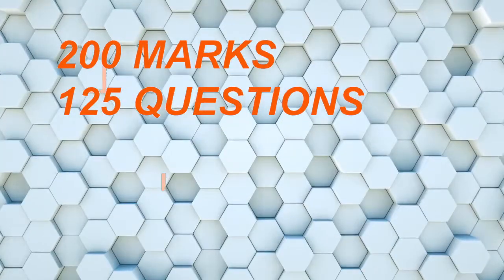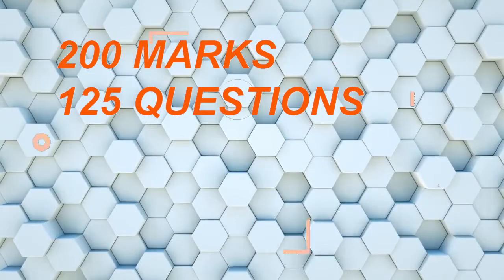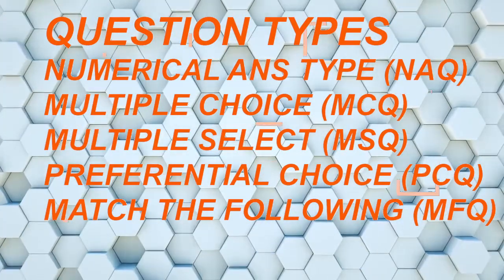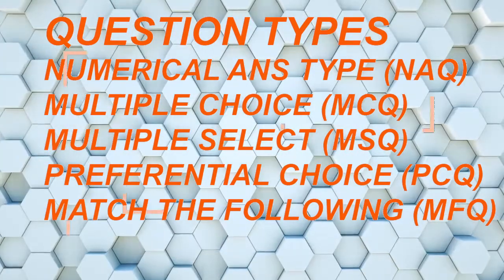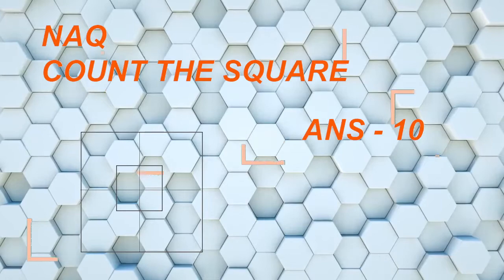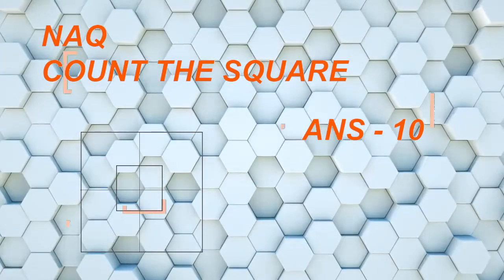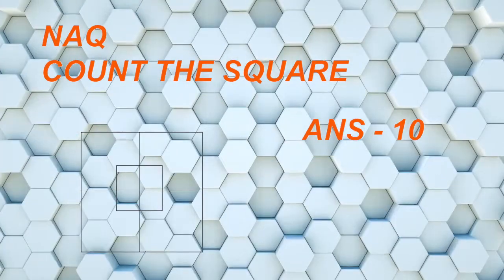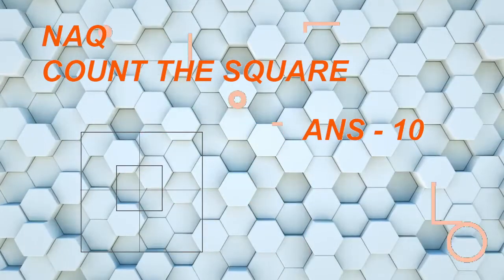NATA 2022 EXAM DETAILS PATTERN, SYLLABUS TYPE OF QUESTIONS | EVERYTHING ABOUT NATA 2022 in hindi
THIS VIDEO TALKS ABOUT ALL DETAILS NATA 2022, TIPS FOR EXAMS, DATES QUESTIONS. THIS VIDEO TELLS YOU NATA EXAM DETAILS
explained in hini

THIS VIDEO EXPLAINS ABOUT REVISED DATES OF JEE PAPER 2 B.ARCH AND B.PLANNING 2022 | JEE MAINS REVISED DATES 2022, JEE PAPER 2 REVISED DATES 2022

My channel will help you to know about every kind of creative fields like deign, arts and craft, maximum about design, how to be a designer, careers in all creative fields, how creative field work in India and everywhere, how to earn as designer and all about creativity.
this channel helps you understand all types of design fields and entrepreneurship, and how designers and design help to business growth, i do basic tutorials for graphic design, interior design, architecture and planning.
always there to help 11th and 12th passed out in creative fields and colleges.
all graduates who want to do masters in design and architecture, all college dropouts who want career opportunities,
my channel is specifically for architects, engineers, planners, designers, and creative people who have interest in design and learn